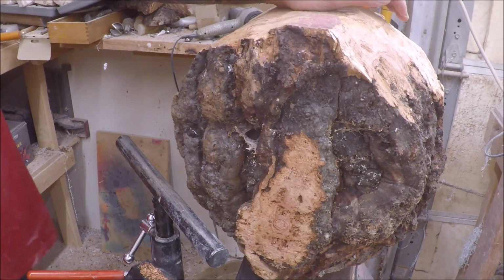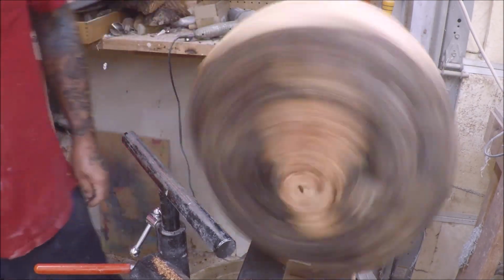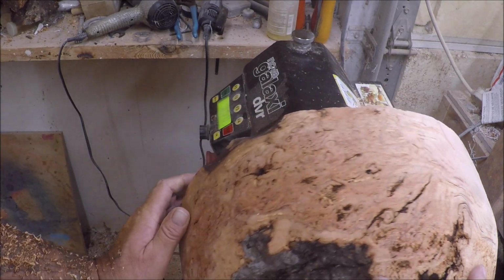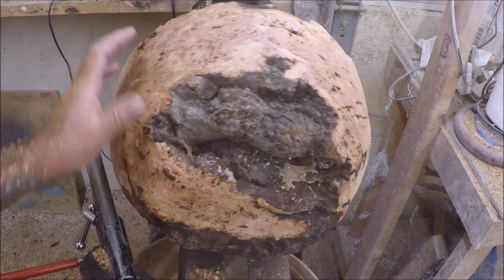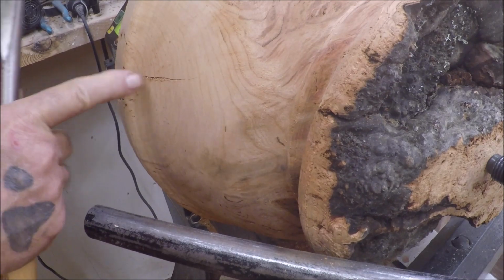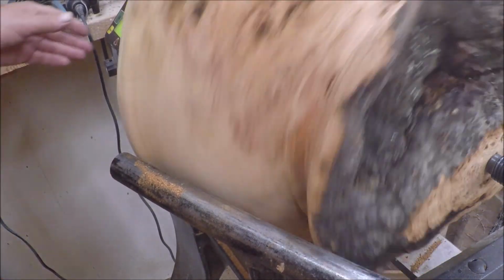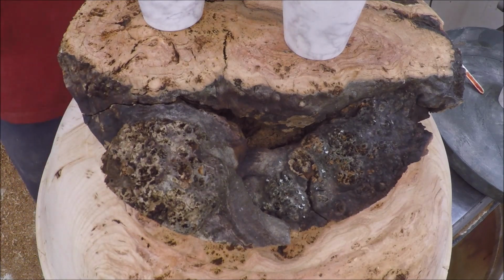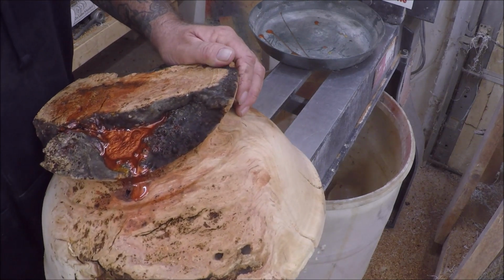Cherry Burl Bowl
Part 1 of 2 for this Monster Burl bowl, Cherry Burl that is !
Thanks again Clayton for this Beast of a Burl

Plug Cutting Set

Glitter from Chelly Design

Lets Resin Shpere molds

Pearl Ex
Interference Blue

Ranger Alcohol Ink Stream

HFpressure pot lug tools

center finder

5/8 Cryo Bowl Gouge

3 piece Hurricane bowl gouge set

sanding sealer